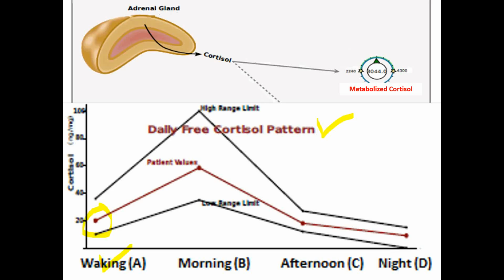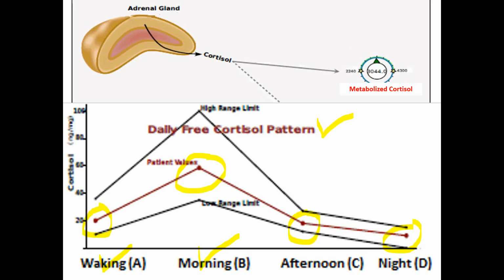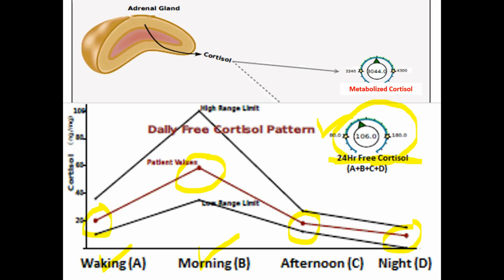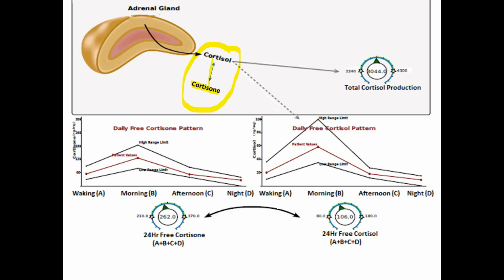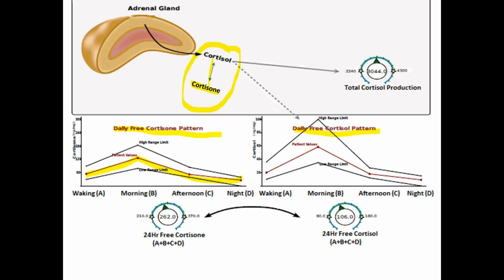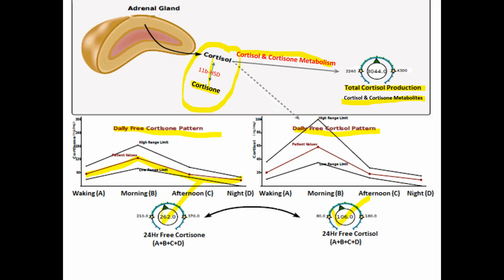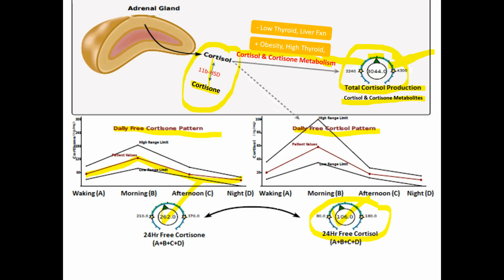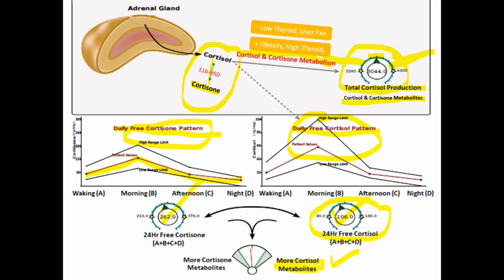Report tutorial cortisol 111 N N